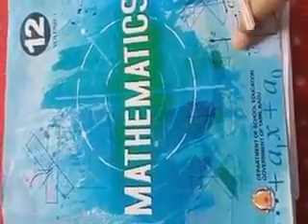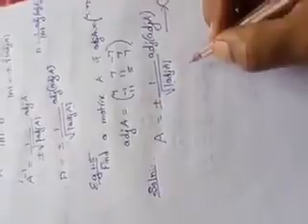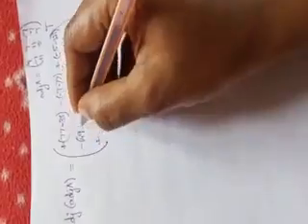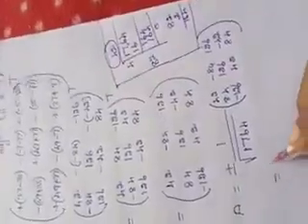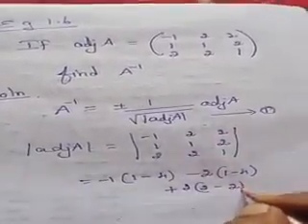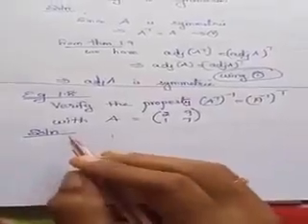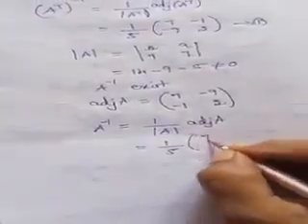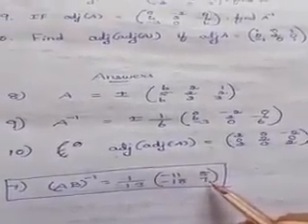Grade XII - Maths || Example- 1.4 to 1.7 || Online Class, Bethlahem Matriculation School